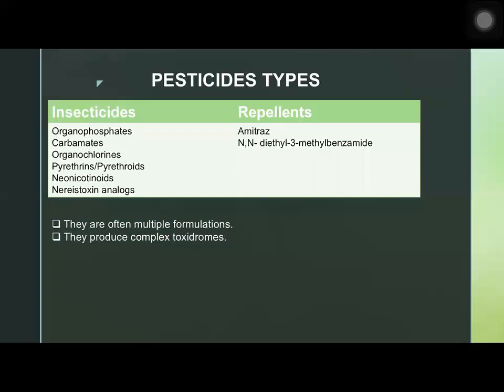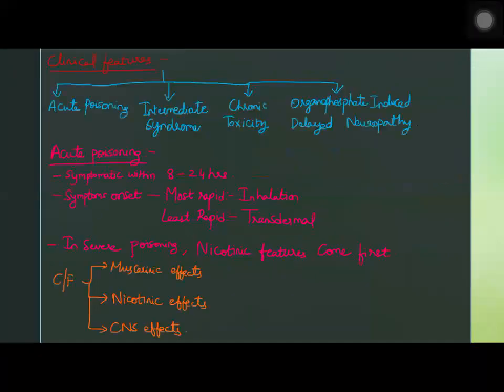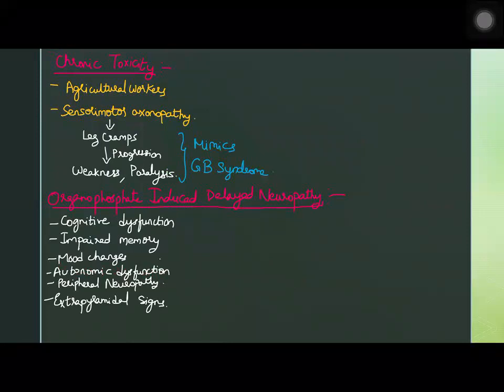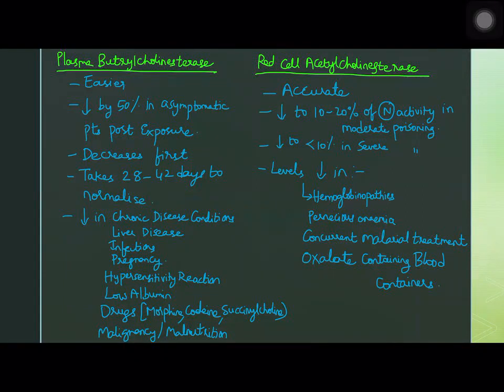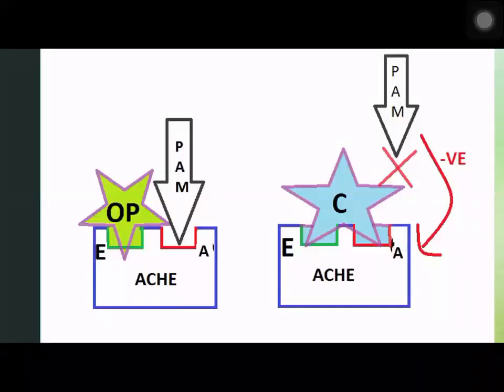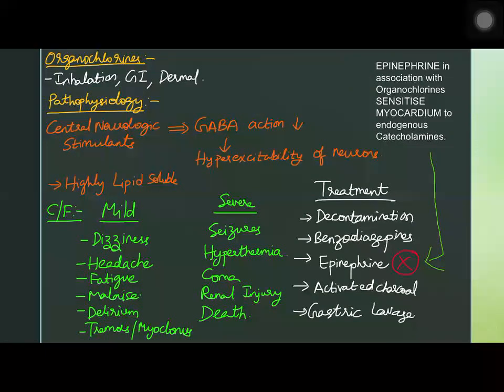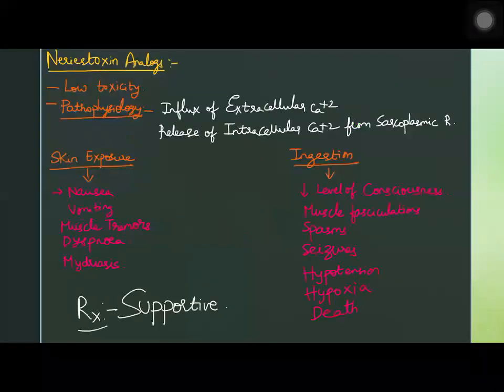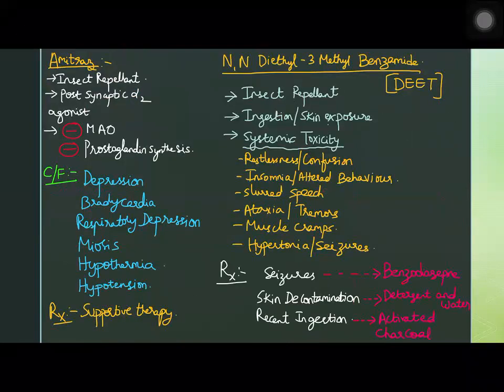TO PASS MD/DNB/MEM EMERGENCY MEDICINE - LECTURE 1(A) - PESTICIDE POISONING - BY DR. L. A. VISWANATH